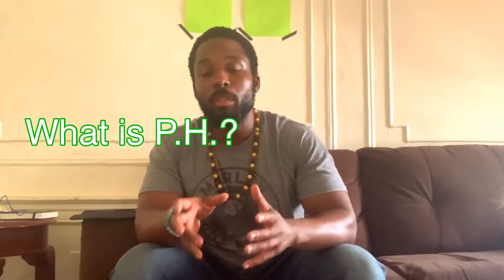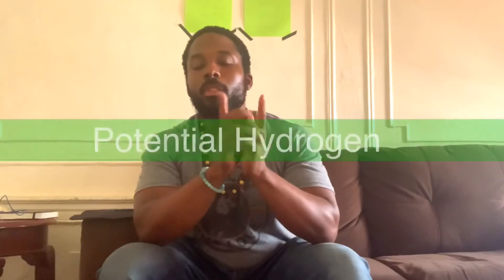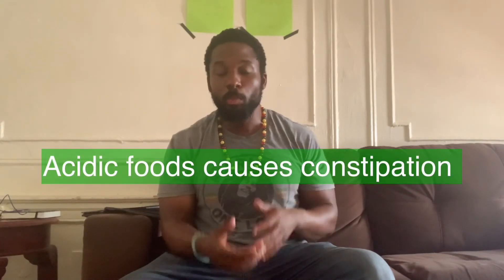What is a P.H. level??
This episode discussion is on the difference between Alkaline vs Acidic foods